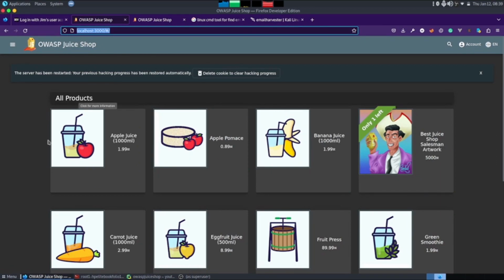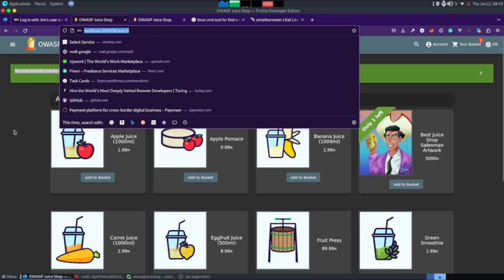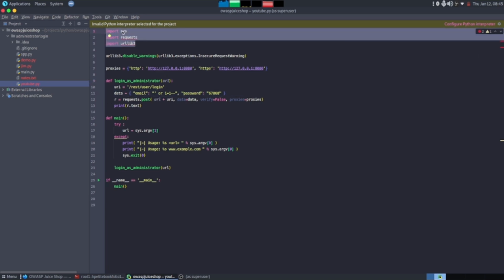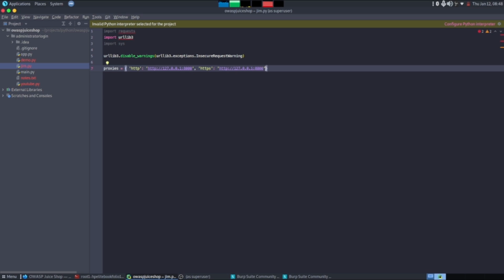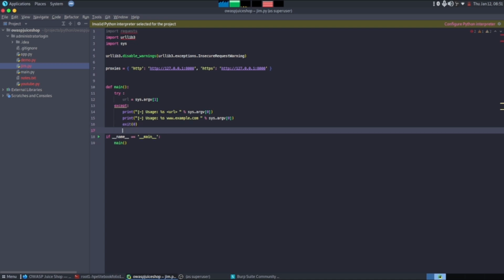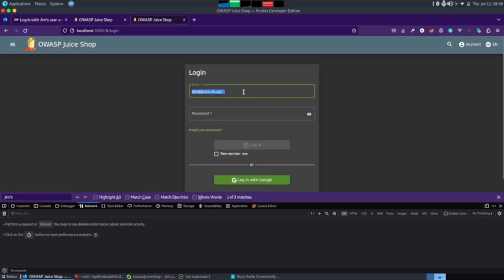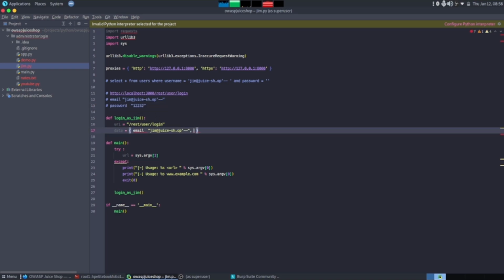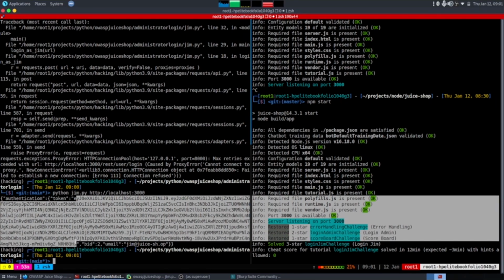Log In to OWASP Juice Shop with Jim's User Account: A Step-by-Step Guide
Learn how to log in to OWASP Juice Shop with Jim's user account in this step-by-step guide. This tutorial will walk you through the process of accessing the OWASP Juice Shop using Jim's credentials, providing an easy to follow. This video is Perfect for beginners and those new to OWASP Juice Shop. Get access to all features of the platform and start your security testing journey today!

♥ Tips:
1. Follow along as I explain to make sure you understand everything
2. Ideally, work with a friend so you can help each other when you’re stuck
3. If you want to learn faster than I talk, I’d recommend 1.25x or 1.5x speed :)
4. Check the outline in the comment section below if you want to skip around.
5. Have fun! If anything is unclear, please let me know in a comment.